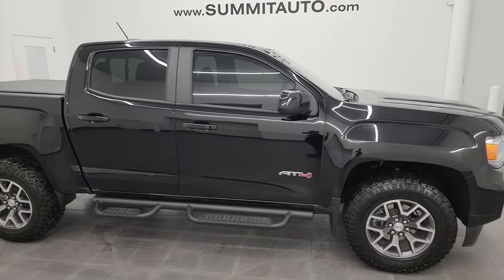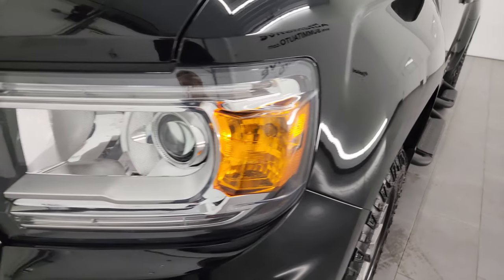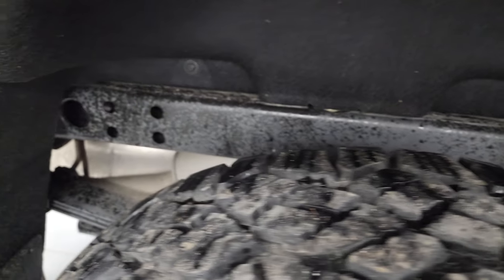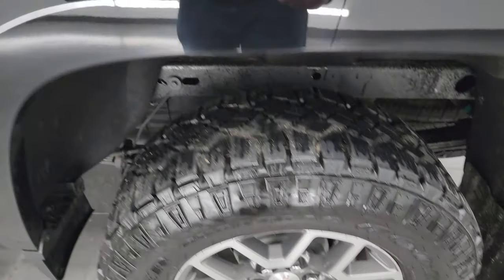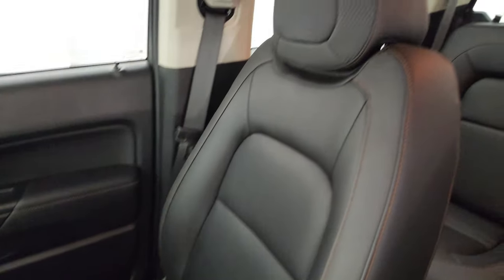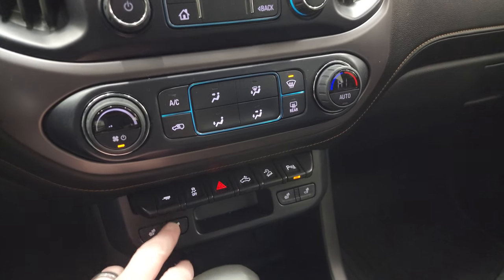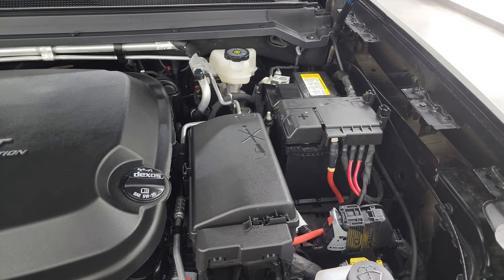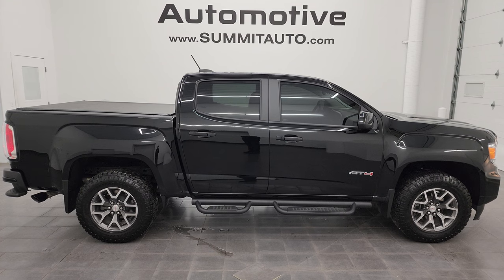2022 GMC CANYON AT4 CREW SHORT ONYX BLACK 4K WALKAROUND 24T58A SOLD!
This 2022 GMC CANYON AT4 CREW CAB SHORTBOX IN ONYX BLACK CLEARCOAT FOR SALE IN FOND DU LAC OSHKOSH WISCONSIN 54935 is the vehicle we did walk around review of today.

Thank you for checking out this video of this 2022 GMC CANYON AT4 CREW CAB SHORTBOX IN ONYX BLACK CLEARCOAT FOR SALE IN FOND DU LAC OSHKOSH WISCONSIN 54935

STOCK: 24T58A
PRICE: $36,999
MILES: 20,548
MAKE: GMC
MODEL: CANYON
VIN: 1GTG6FEN6N1319442
LOCATION: FOND DU LAC OSHKOSH WISCONSIN, 54937 TRUCKS ON 41

1 OWNER! CLEAN TITLE HISTORY! CLEAN CARFAX!* 3.6 Liter DOHC V6 Engine, 269 Horsepower* Full Four Door Crew Cab* Short Box 5.2 Foot Shortbox* AT4 Package* 8 Speed Automatic Transmission Center Console Shifter* Turn Dial 4x4 Four Wheel Drive 4WD* Z71 Offroad Suspension Package Z-71* Reverse Backup Camera Rearview Camera* Onstar System* Dual Power Heated Seats* Non Smoker* Black Ebony Leather Seats* Bucket Seats* Gator Soft Tonneau Cover* Towing Package with Receiver Trailer Hitch and Trailer Wiring Tow Package* Factory Brake Controller* Power Mirrors* Stabilitrak Traction Control* Downhill Assist Control DAC* 3.42 Gears with Automatic Locking Differential Limited Slip Differential* Goodyear Wrangler Duratrac P265/65 R17 Tires* Painted and Polished Aluminum Rims Premium Wheels* Four Wheel Disc Brakes* Factory Painted Stepbars* Bedrail Covers* LED Fog Lights* LED Running Lights* Projector Lamp Headlights* Reverse Sensors* EZ Raise Assist Tailgate* Easy Fuel Capless Fuel Fill* Locking Tailgate* Rear Bumper Steps* AM / FM Radio Tuner* Sirius/XM Satellite Radio Capabilities Sirius / XM* Bluetooth, Hands-Free Phone Controls Blue Tooth* Android Auto Compatible* Apple Car Play Compatible* Auxiliary MP3 Jack Portable Audio Connection* USB Jack Portable Audio Connection* Wireless Cell Phone Charge Pad* Keyless Entry with Factory Remote Start* Manual Sliding Rear Window* Rear Window Defroster* Adjustable Height Seatbelts* Driver and Passenger Front Air Bags* L.A.T.C.H. Child Safety System* Side Curtain Air Bags SRS Safety Restraint System* Heated Steering Wheel Multi-Function Steering Wheel Controls* Compass, Outside Temperature Display and Mileage Display* Factory All Weather Floormats* Air Conditioning AC* Cruise Control* Power Locks* Power Windows* Automatic Headlights Autolamp* Tilt/Telescope Steering Wheel* 3 Year / 36,000 Mile Remaining Factory Bumper to Bumper Warranty, Whichever comes first* 5 Year / 60,000 Mile Remaining Powertrain Factory Warranty, Whichever comes first* BlackONE OWNER! CLEAN AUTOCHECK! Very very clean inside and out! This is one of the sharpest 2022 GMC Canyon crewcab shortbox trucks on our lot! Make your move before this super clean 4wd is gone!*